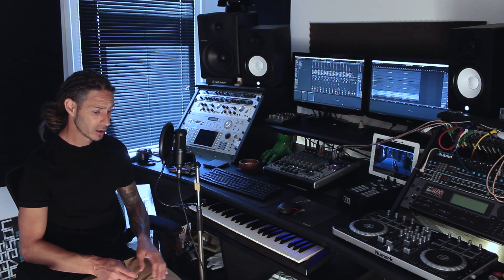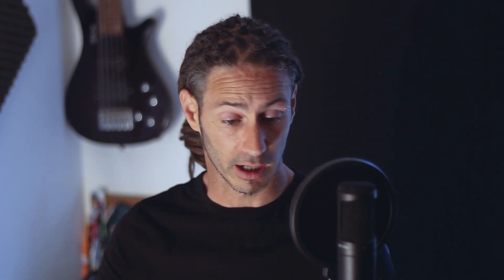Distortion VR - Behind The Music with Leon Switch [interview]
Leon Switch gives details on his approach to music scoring & sound design for the upcoming game Distortion VR.

Distortion VR is now live on Kickstarter - Please support